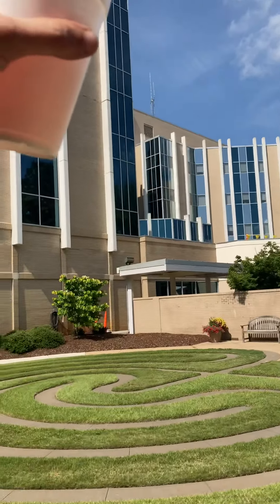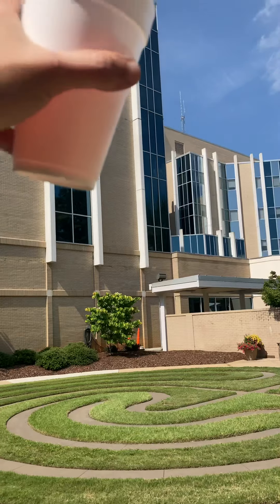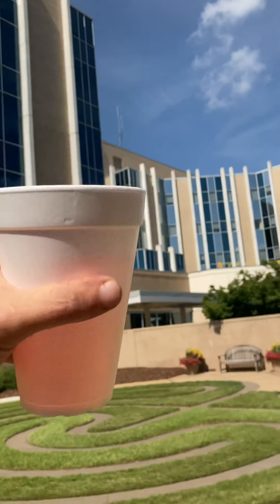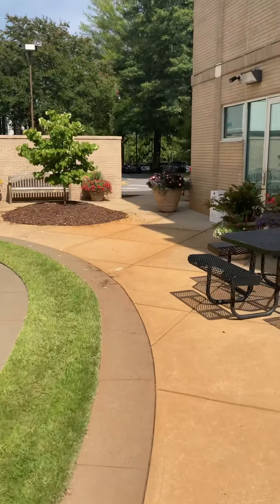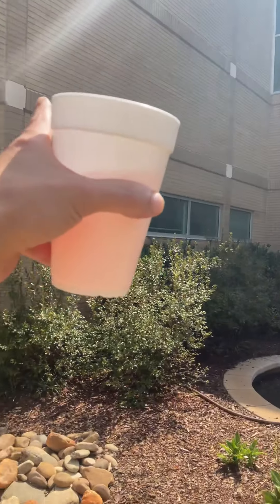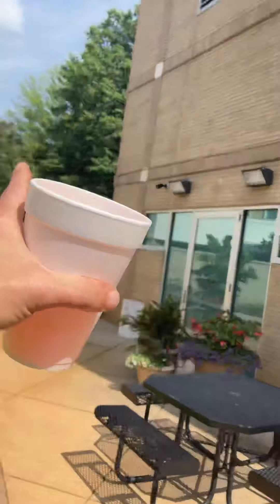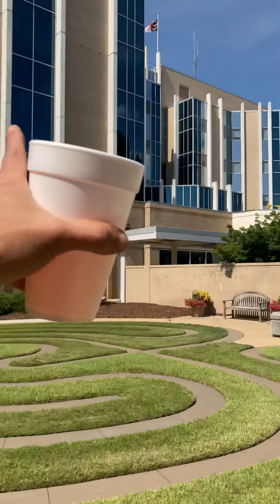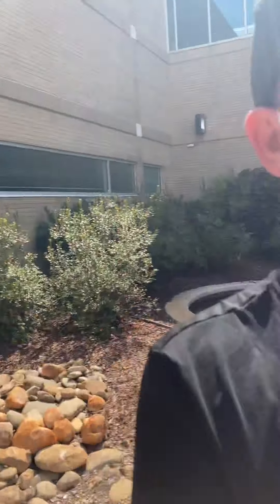CLEVELAND MEMORIAL HOSPITAL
WITH MY WIFE ROBIN